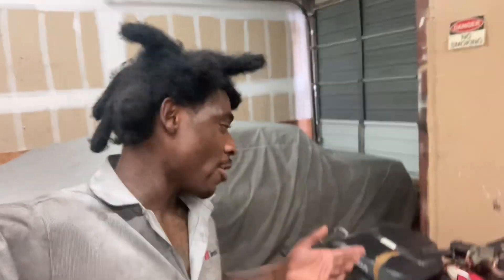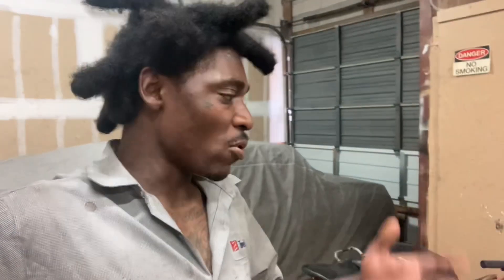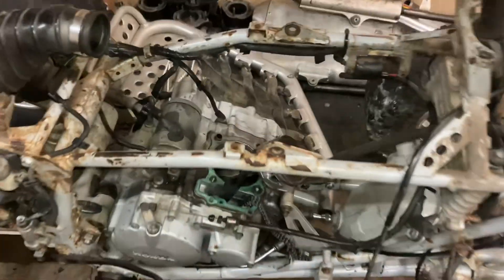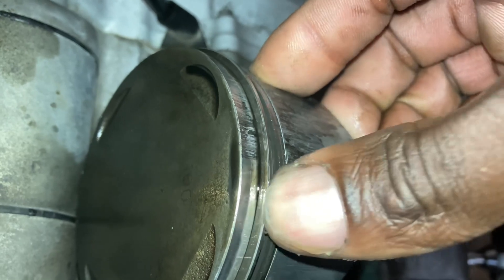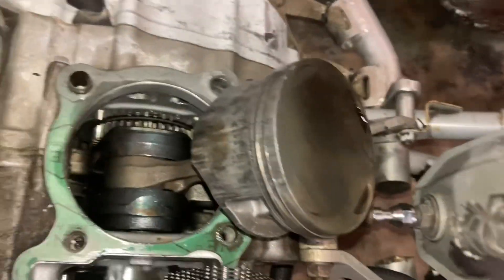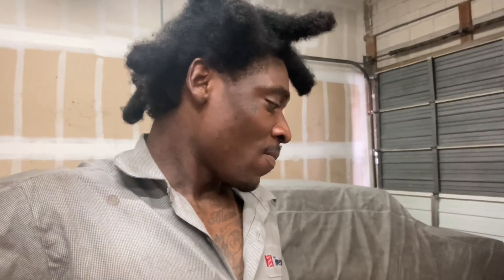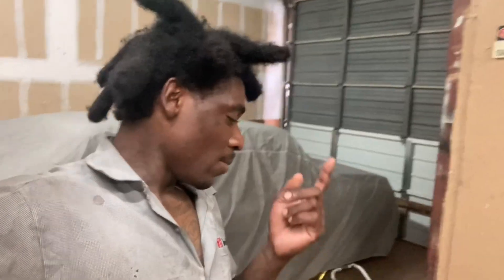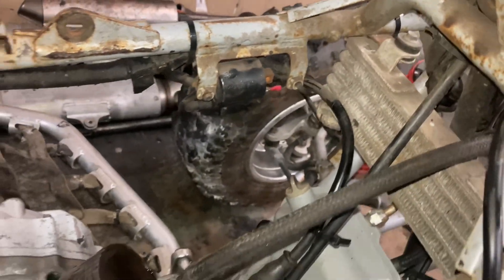His Bike Was Still Running With A Bad Piston!!Trx400 Quick Teardown